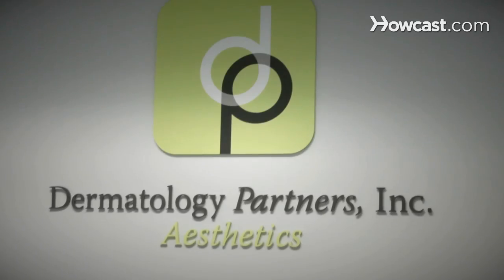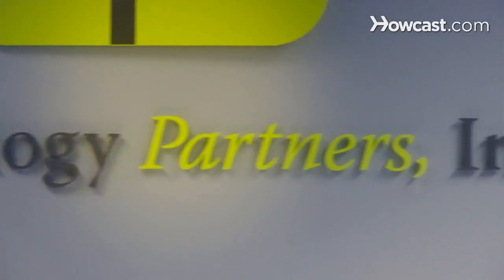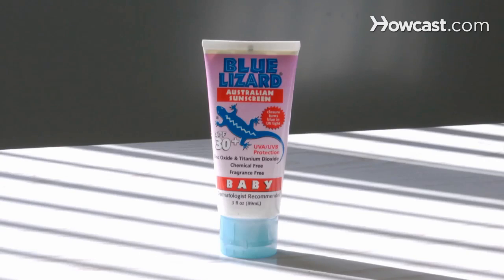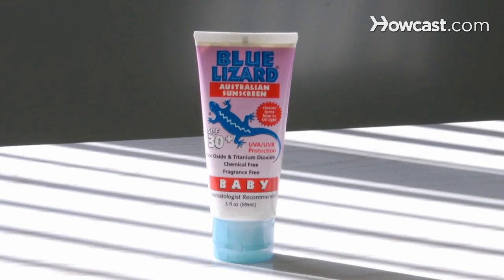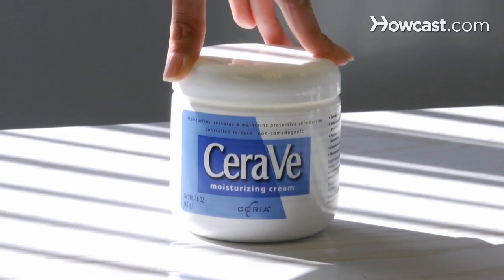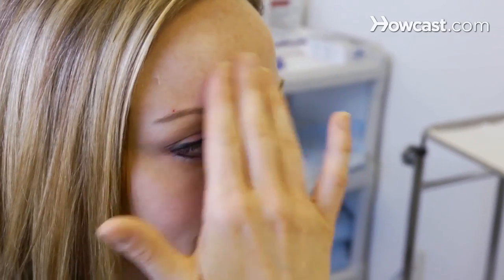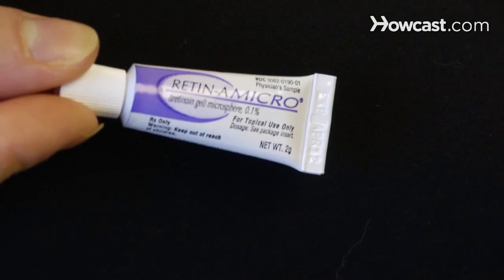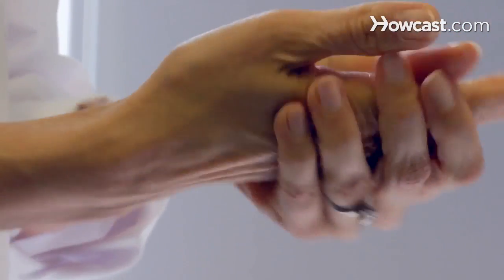How to Do a Simple Skin Care Routine | Beautiful Skin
Hi, I'm Dr. Elissa Lunder. I've been practicing dermatology at Dermatology Partners in Wellesley, Massachusetts for the past 10 years. I believe that skin care doesn't have to be complicated. With a few simple steps you can have beautiful skin. You can visit Dermatology Partners on the web at dermatologypartnersinc.com. So today we're gonna talk about skin care. so, skin care does not have to be complicated. If you follow just a few easy steps you can have beautiful skin. So there are four main things you want to think about. You wanna protect your skin, you wanna moisturize, exfoliate, and repair your skin. First is protect your skin. Um, causes more age spots and wrinkles than the sun. So you want to make sure you're using a sunscreen all year round. Whether you're just going to the grocery store and you're gonna be in the sun for five minutes or if you're spending a day at the beach. Because sun exposure is cumulative throughout your entire life. And the more sun exposure you get, the more wrinkled you will be. So it's really important that you hydrate your skin. Because hydrated skin looks a lot younger. It looks a lot more moist. And you'll just have a more beautiful complexion. So, you wanna make sure you're moisturizing twice a day. So after you wash your face you're gonna put a moisturizer in the morning and then again at night. Then  you also want to exfoliate your skin. And the best way to exfoliate, or the easiest way to exfoliate is just to use a simple chemical exfoliator like glycolic acid. Glycolic acids are just creams that you use at night. And it just helps you get rid of that outer dead layer of skin. And your skin looks so much fresher and beautiful underneath. So that's something that you do at night. And in addition you also wanna help repair your skin. So almost every woman that's over the age of twenty that's not pregnant wants to be using a topical retinoid. Either an over the counter retinoid under the trade name of Retin A or Renova or generic Trinoan. Or using an over the counter retinol. And there's been evidence to show that these products really help boost up the collagen in your skin and really repair the damage that's been done. So if you just remember to protect your skin moisturize, exfoliate, and repair, your skin will be beautiful.